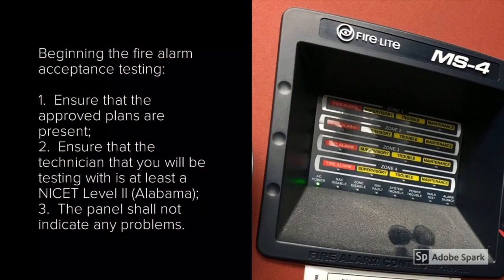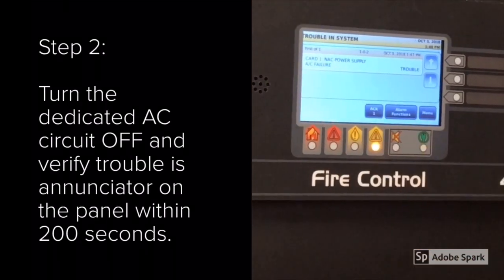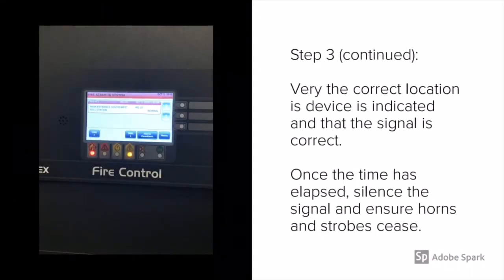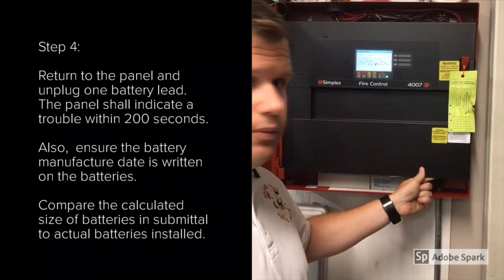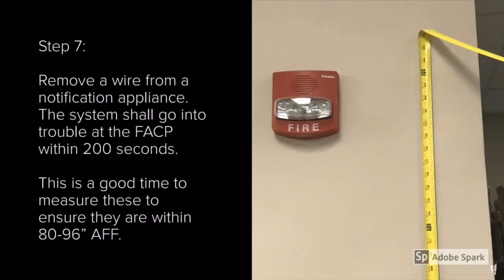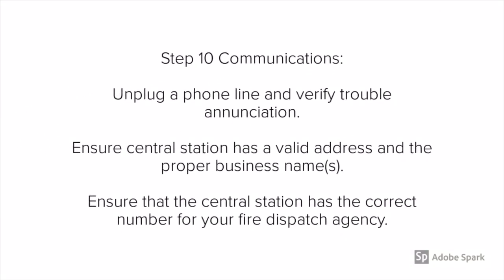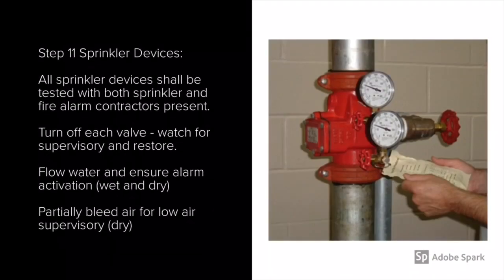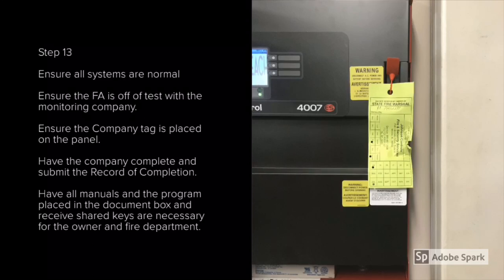FMAA-SD #16 (Fire Alarm Acceptance Test)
Fire Alarm Acceptance Test